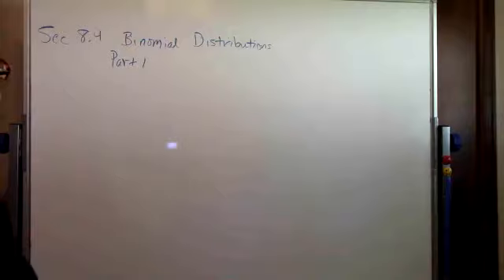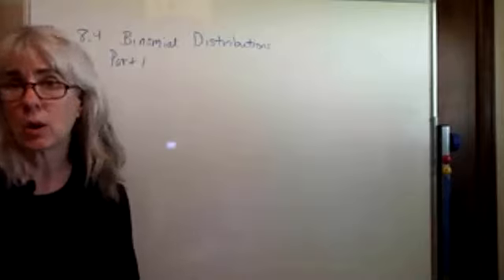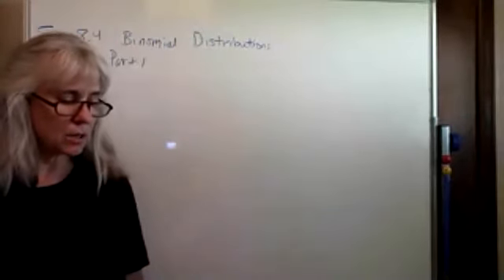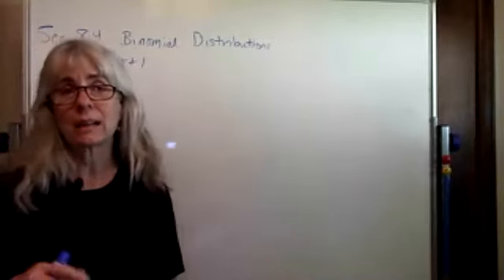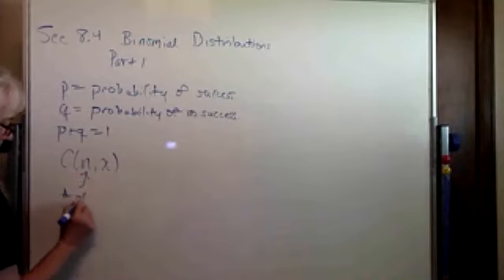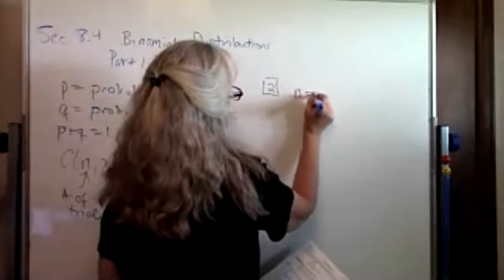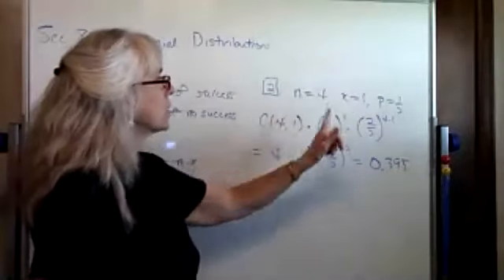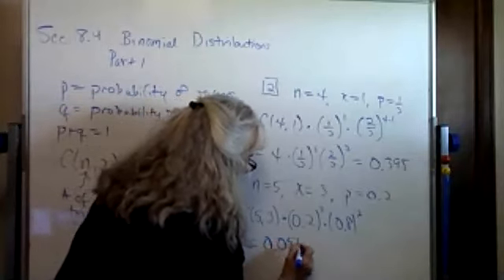Math 220 Sec 8 4 Part 1